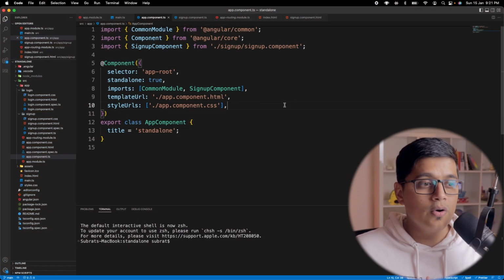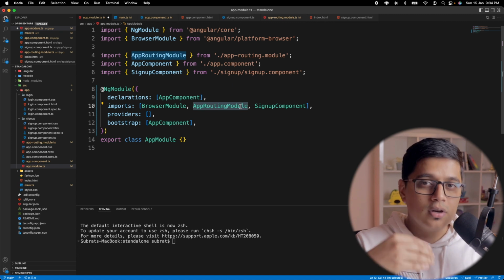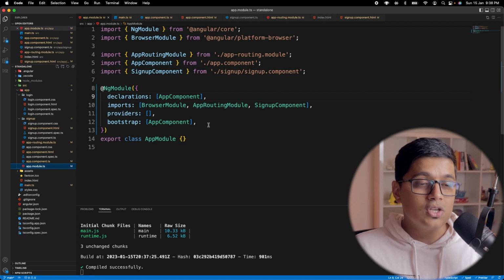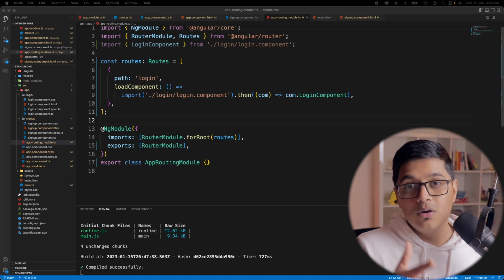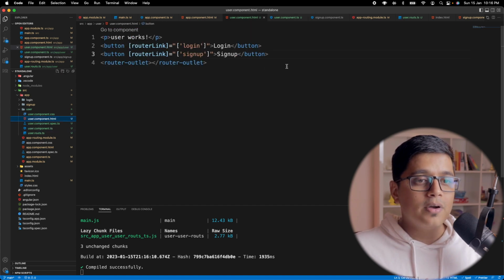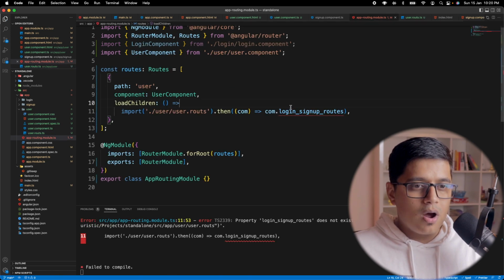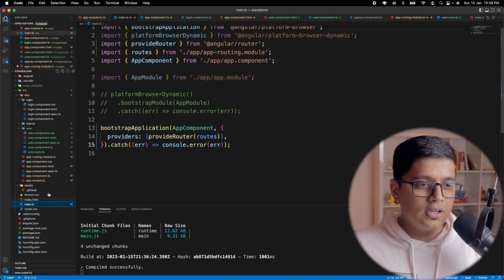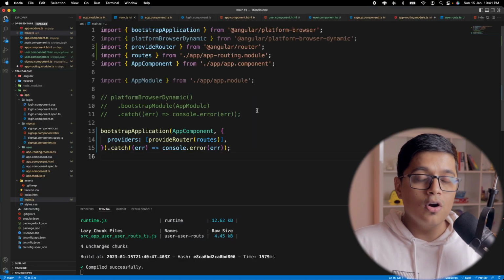Learn about routers with Standalone Components | Lazy Load Standalone Components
In this video, we will show you how to optimize the performance of your Angular application by implementing lazy loading for standalone components. By using the Angular Router, we will demonstrate how to integrate lazy loading into your application, allowing for faster load times and improved overall performance. Whether you're a beginner or an experienced Angular developer, this tutorial will provide valuable insights on how to optimize your application for optimal performance.

00:00 Intro
00:28 Standalone component with route with ngModule
03:10 lazy load Standalone component
04:32 lazy load multiple Standalone component as children
07:01 export route as default
08:03 Lazy load standalone component without modules

Equipment used for Video (India links):
Headphone (ATH M50X)